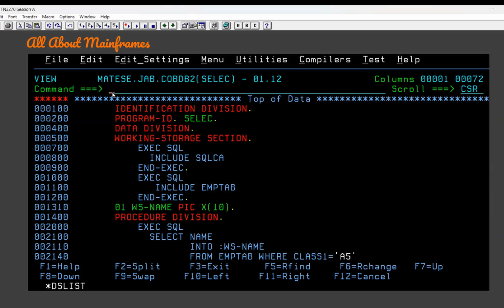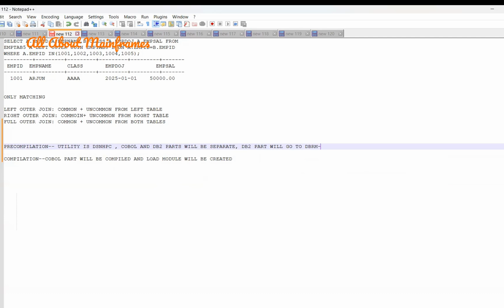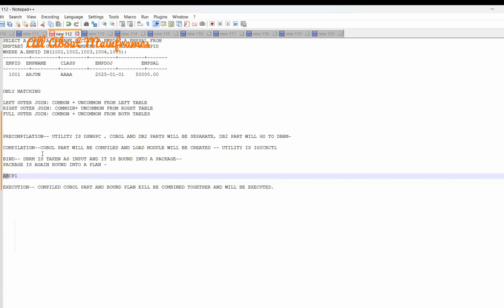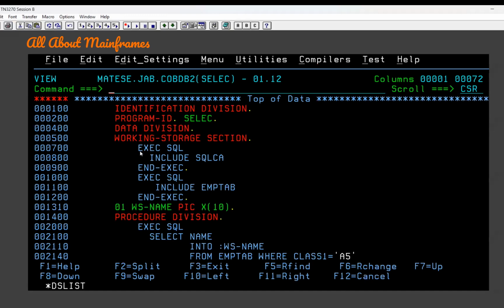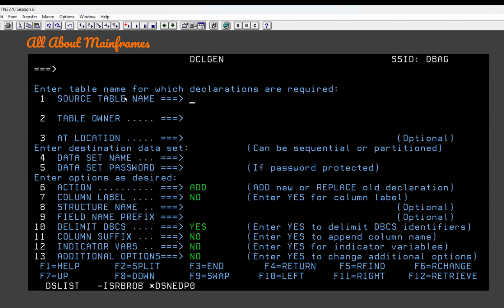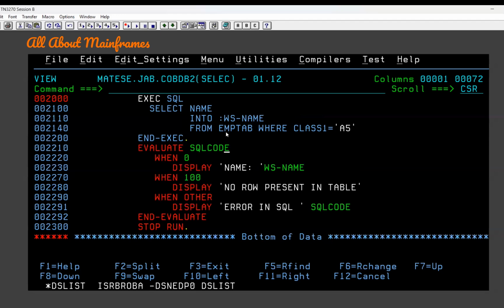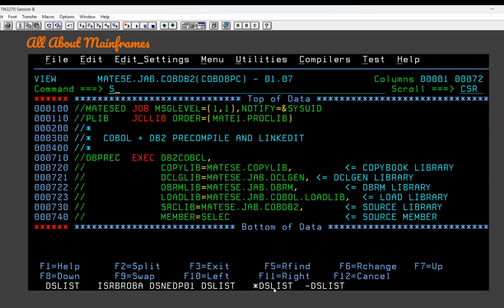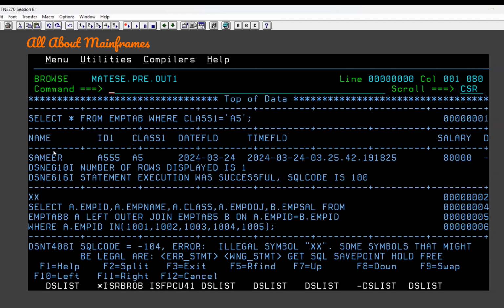How does a Cobol-Db2 program run || All About Mainframes